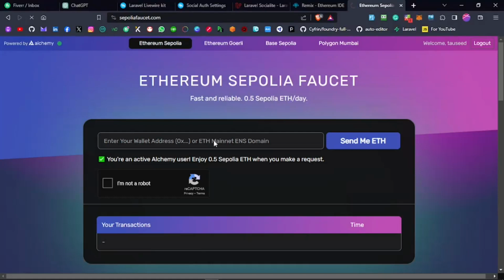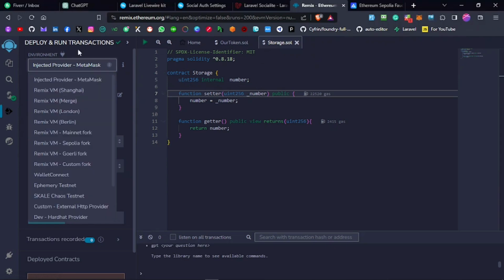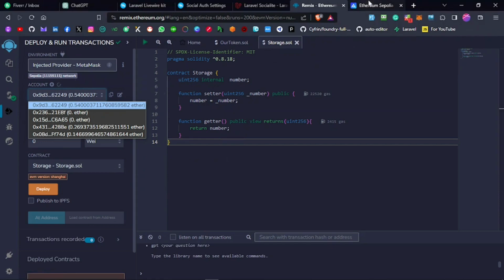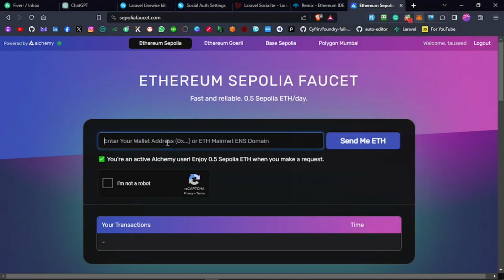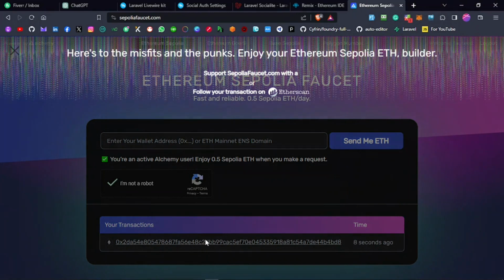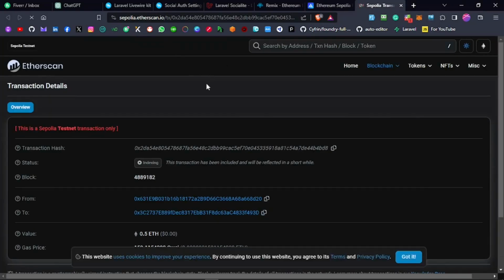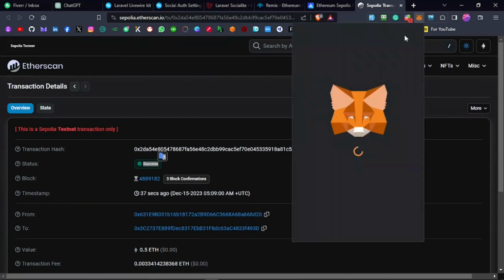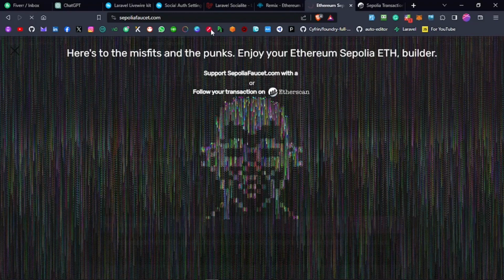Free Seploa ETH